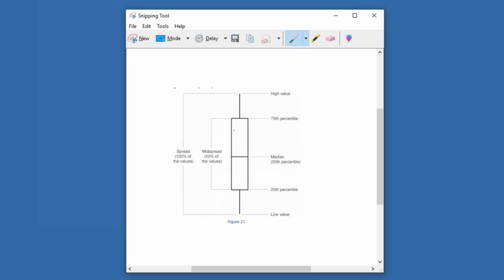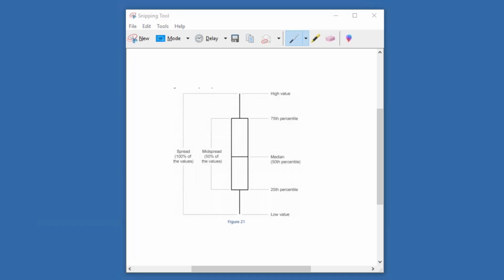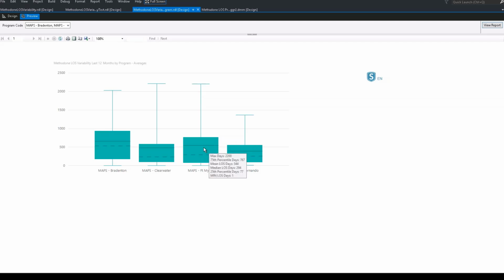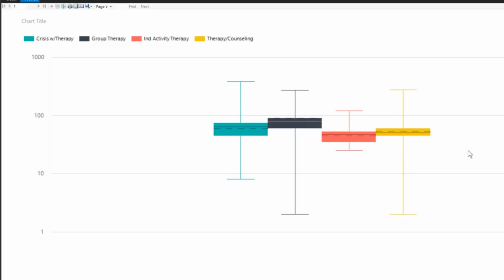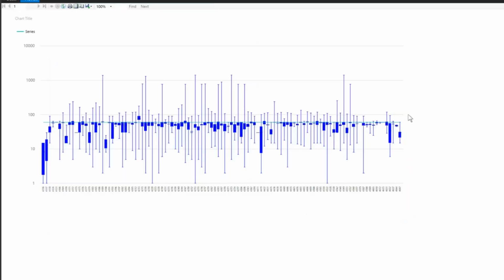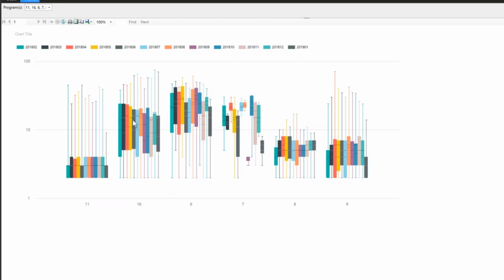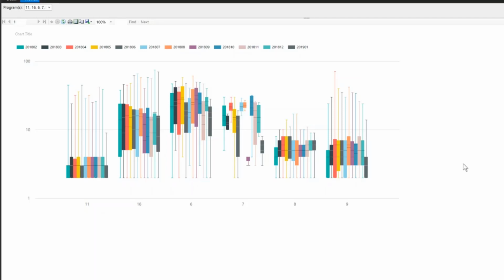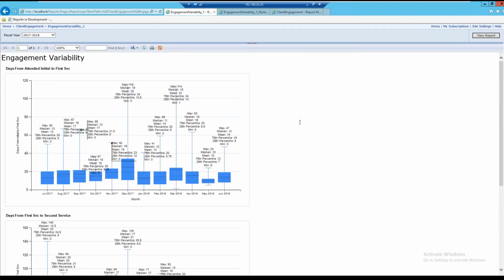Data Visualization for Behavioral Health with Box & Whisker Charts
Box and Whisker (or Boxplot) charts are an excellent way to learn more about the variation in a set of data, which has many application for behavioral health.  The team at Pinnacle put together these examples to help you imagine what you could do with this data visualization tool.